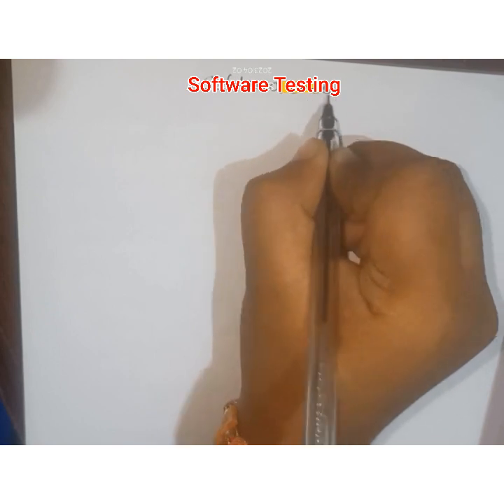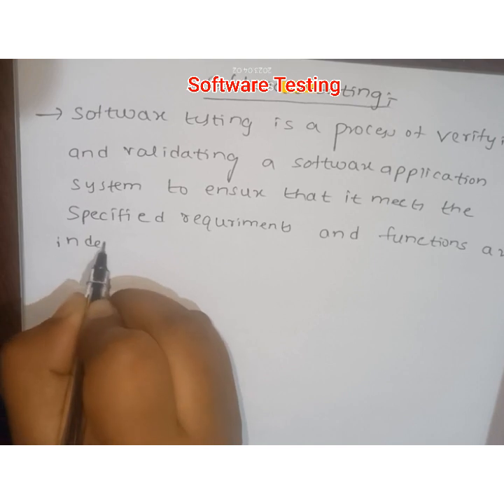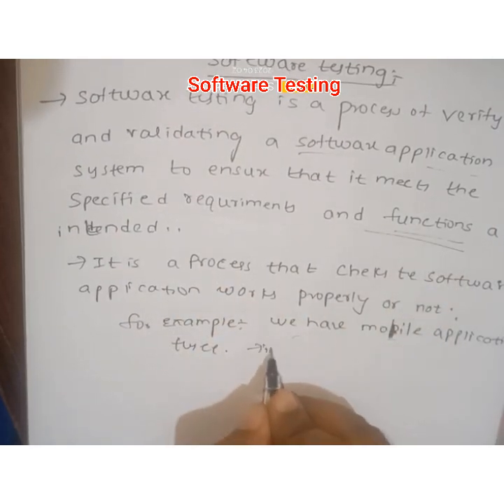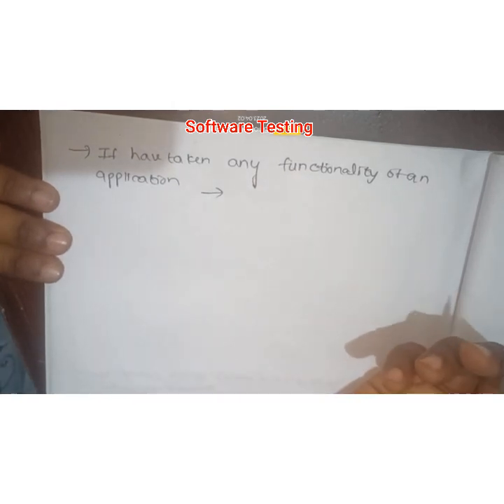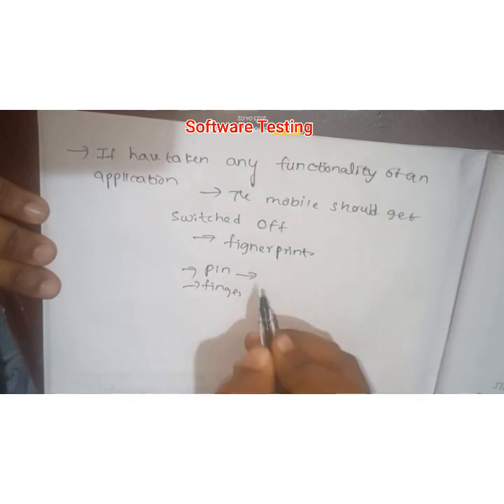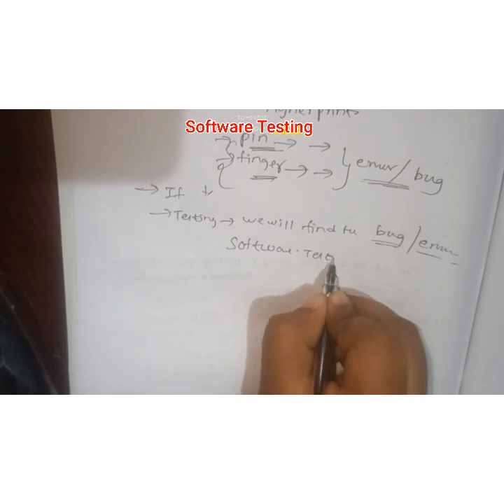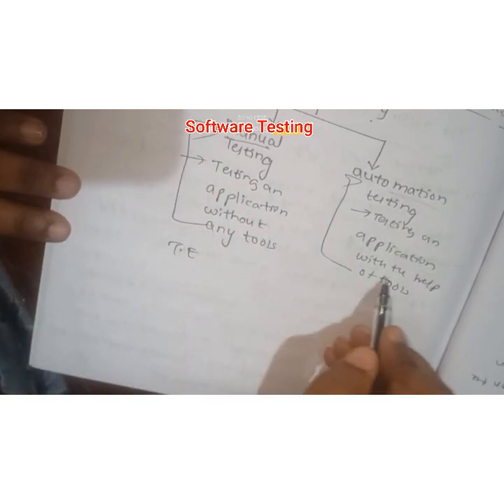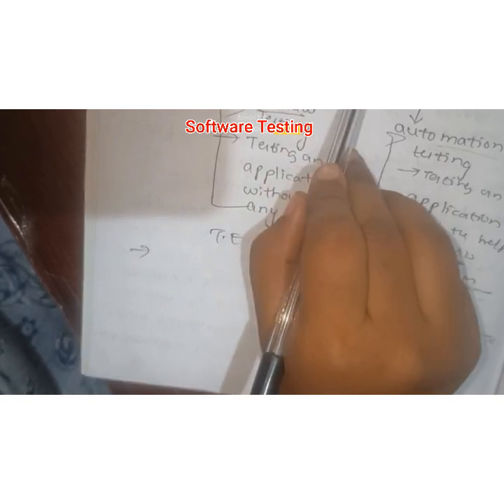Introduction to software testing